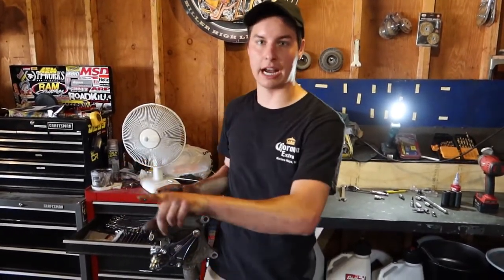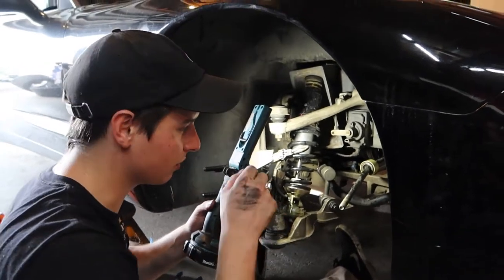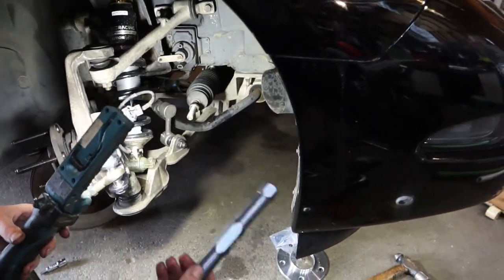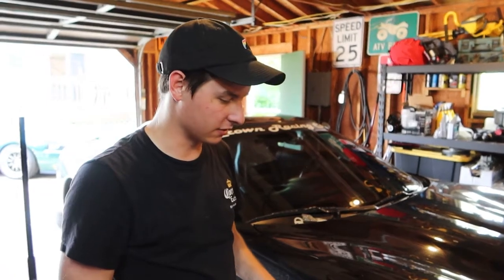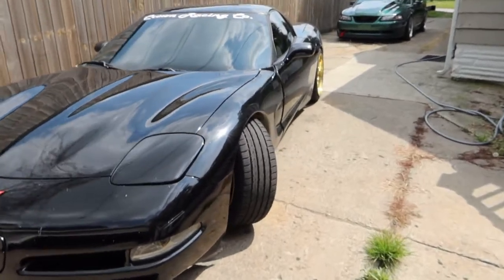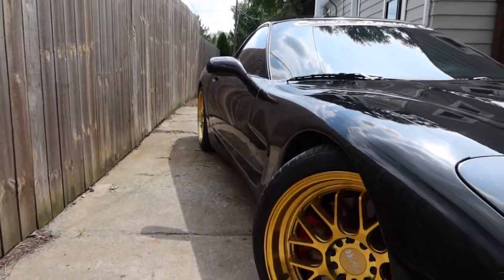C5 Corvette Drift Car Build SLR Angle Kit & Extended Wheel Stud Install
The C5 Corvette without a doubt is one of the best drift car chassis of all time. This car with DS series BC Racing Coilovers, and the SLR angle kit is extremely predictable on track. It is a ton of fun to drive!

Just an FYI these are my wheel specs for MAXIMUM angle hahaha
18x8.5 offset +35 (plus an 8mm hub centric spacer)